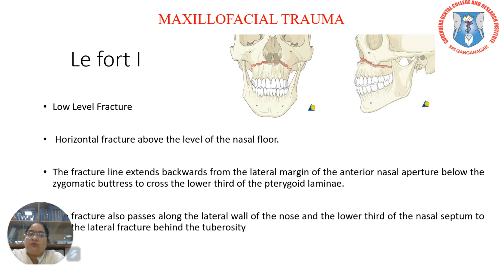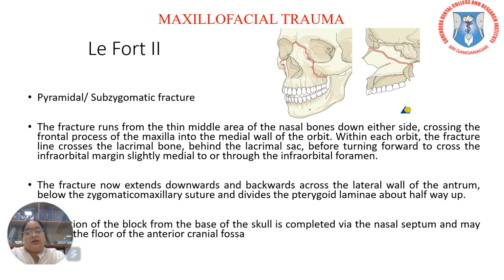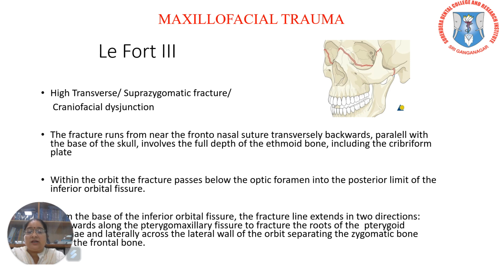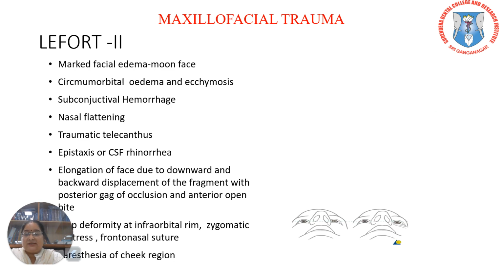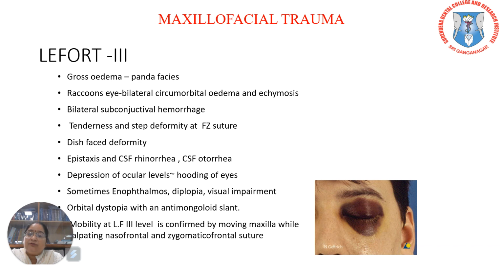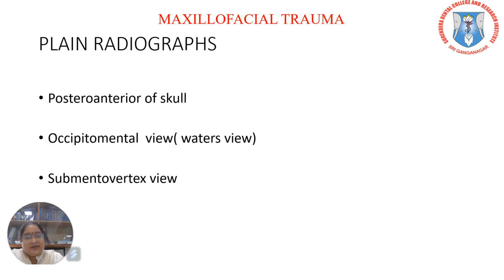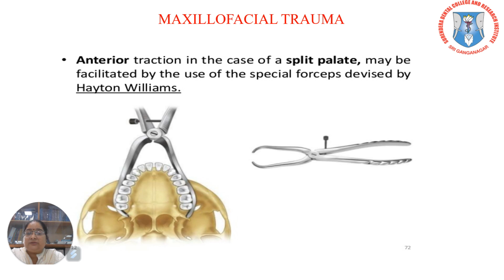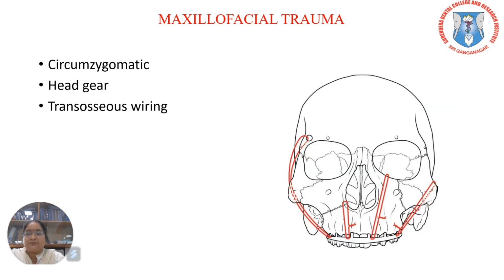Module 4 : Midface Fracture